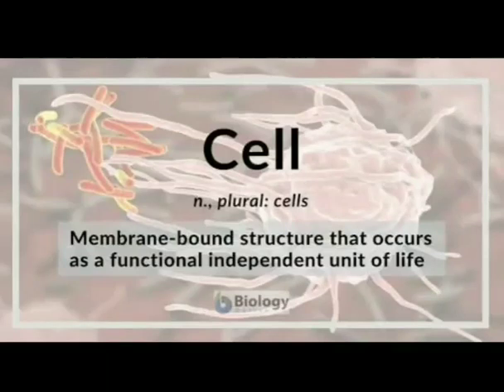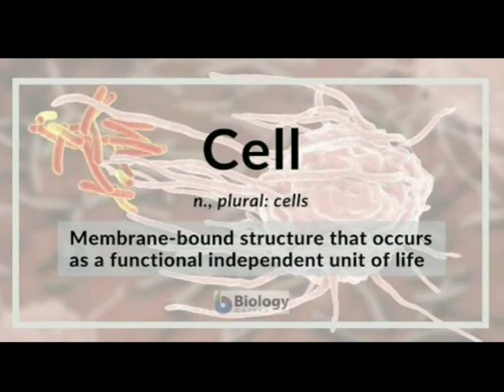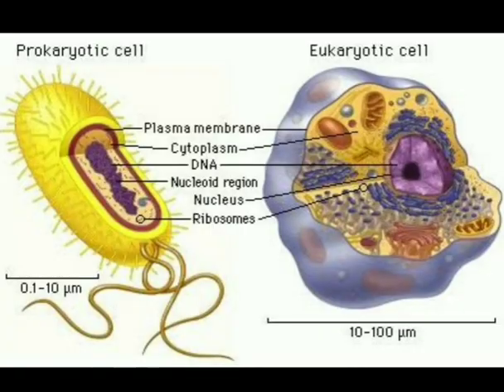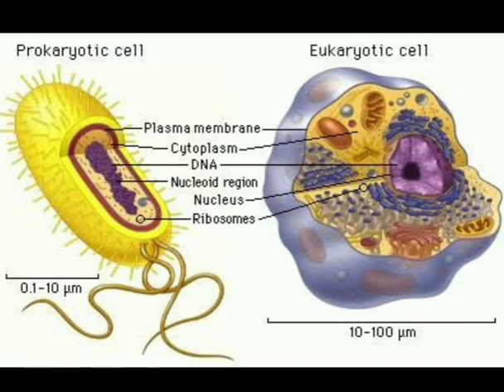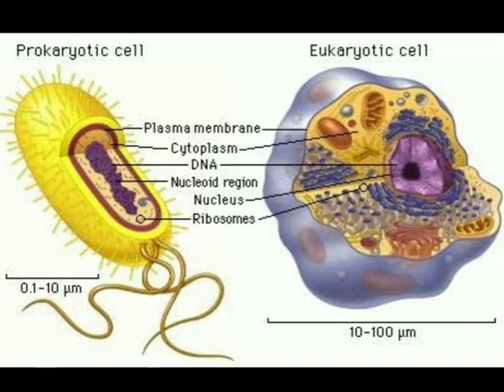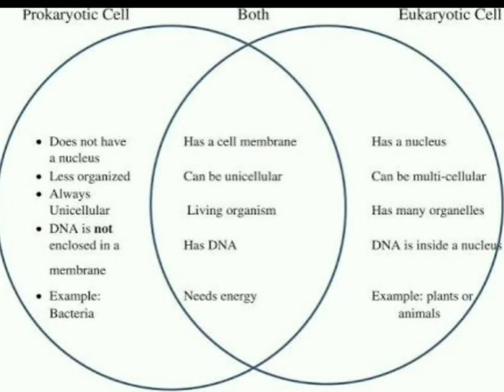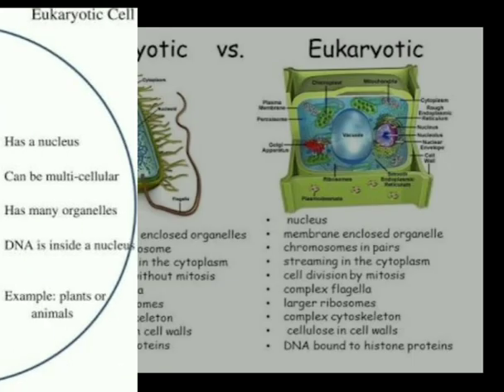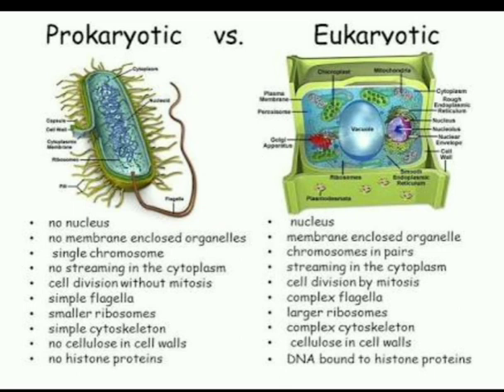Difference between Prokaryotic and Eukaryotic cells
Class - 8 WB, ICSC, CBSC AND NCERT BOARD